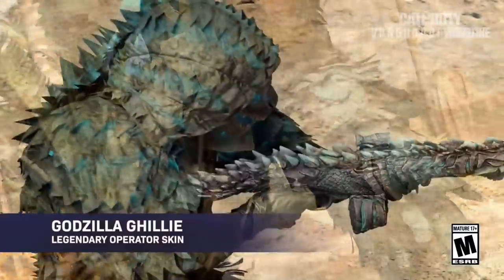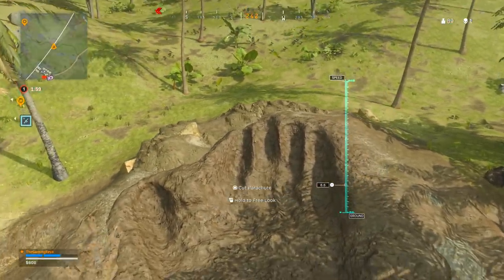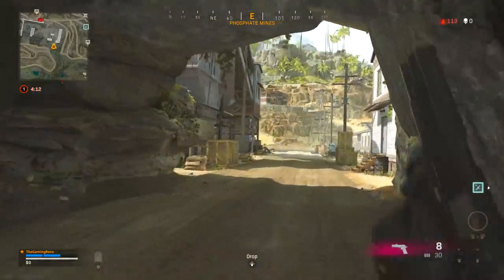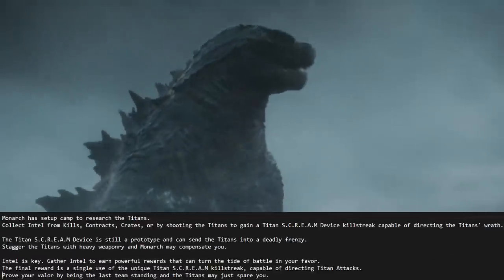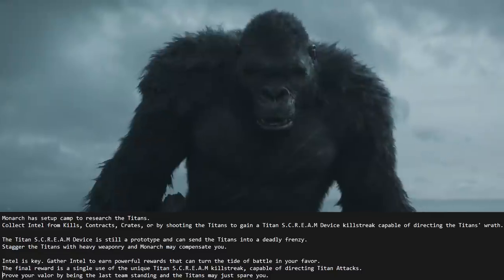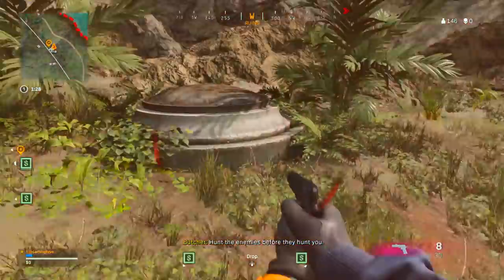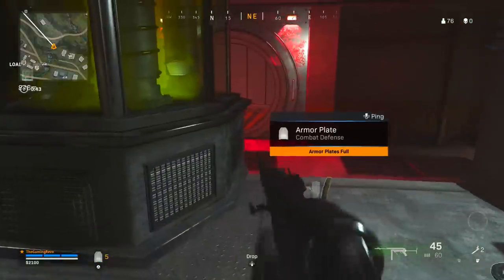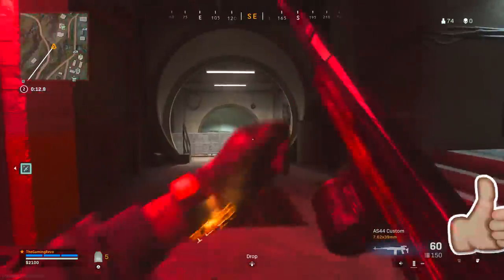MORE Warzone Godzilla VS Kong Easter eggs! Operation Monarch Event Clues & Teasers (Warzone Secrets)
MORE Warzone Godzilla VS Kong Easter eggs! Operation Monarch Event Clues & Teasers (Call of Duty Warzone Secrets)

to get 3 FREE Calling Cards in Warzone.

Godzilla Vs. Kong Vs. Mechagodzilla art in thumbnail by PedroAugusto14 on DeviantArt

0:00 Intro
0:17 Godzilla plushy dolls
0:46 More cave paintings found
1:32 Monarch Nazi link?
2:40 New footage of Godzilla event
3:39 Shoot Godzilla & Kong with turrets
3:52 Unsure how we're going to control Godzilla/Kong
4:18 Godzilla & Kong are huge
4:38 Hide in hatches for Godzilla VS Kong Event
5:14 Volcano event in Warzone beginning